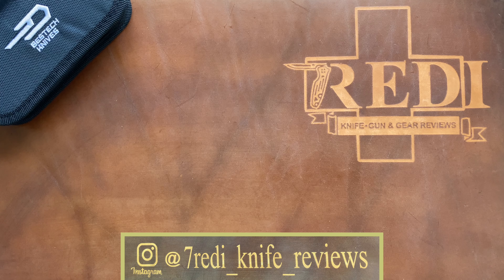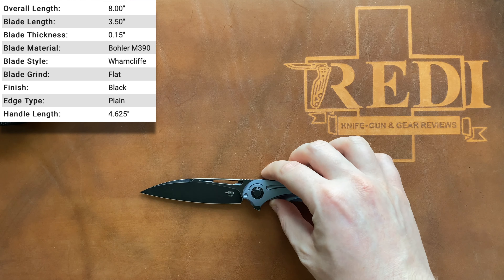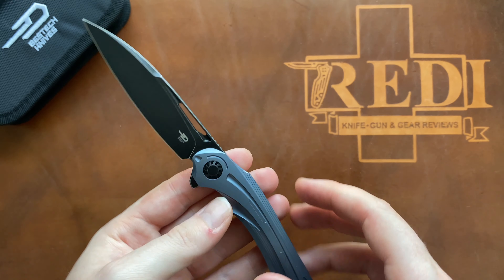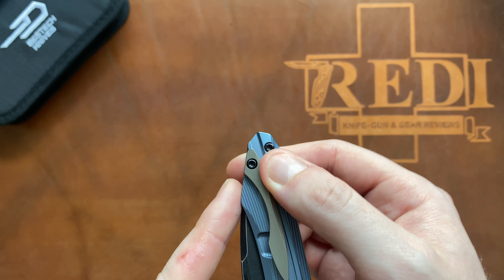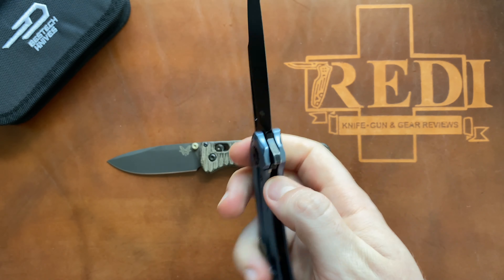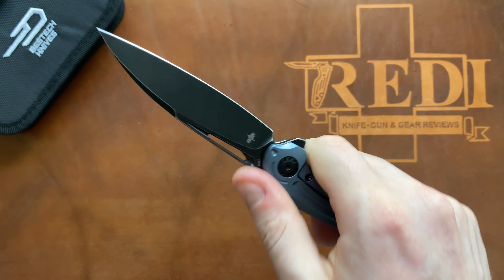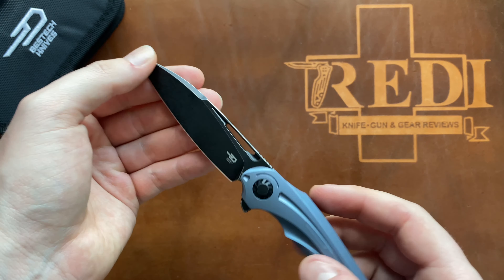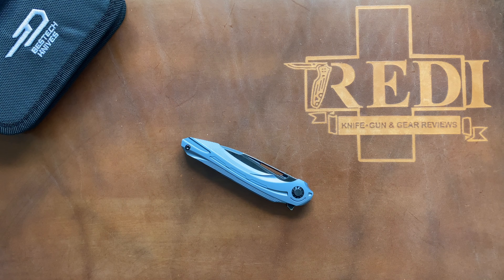Bestech Wibra Review - Milling for Days!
This is my full review and comparison of the Bestech Wibra, a modern high end full Titanium Flipper Designed by Kombou.